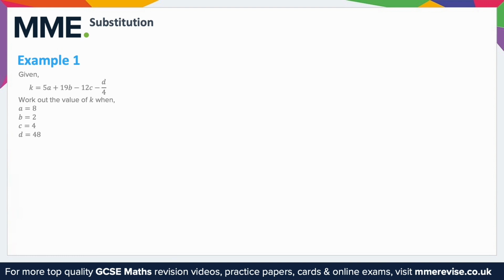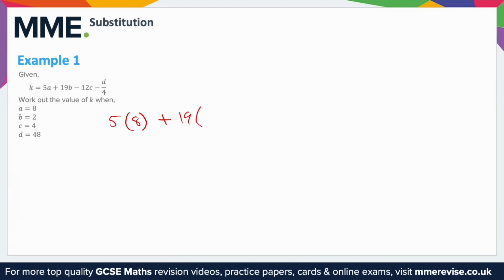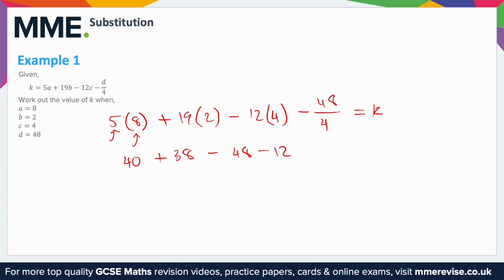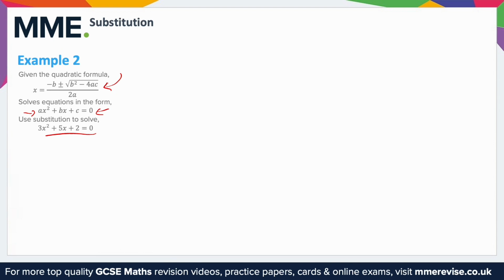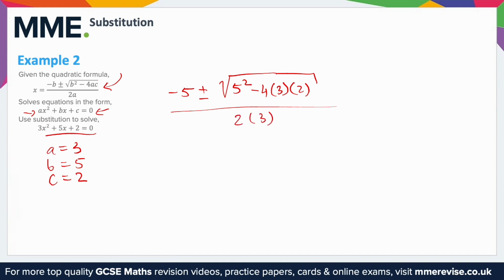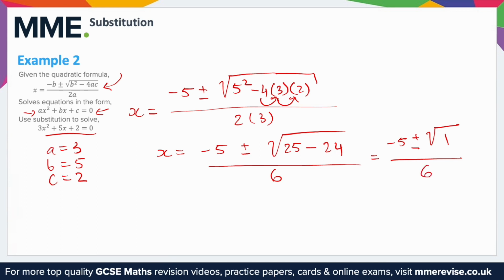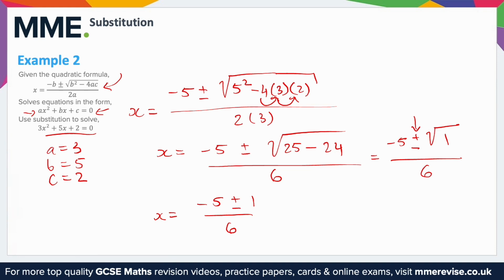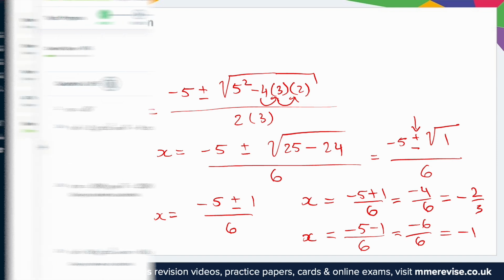Algebra - Substitution Examples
This is the MME video on Algebra - Substitution Examples

TIMESTAMPS
0:00 Intro
0:05 Example 1
1:40 Example 2
4:37 Outro